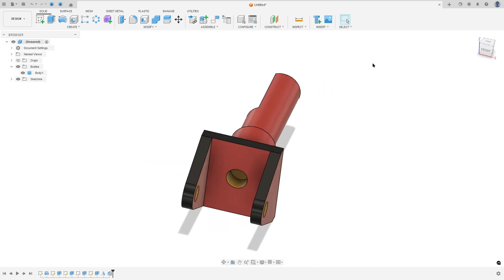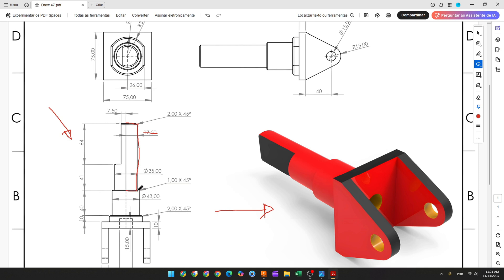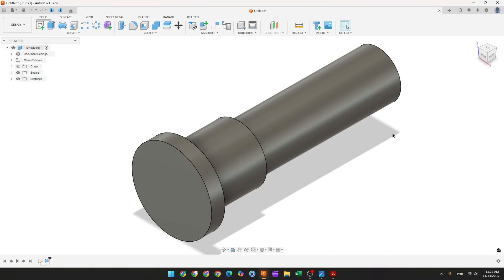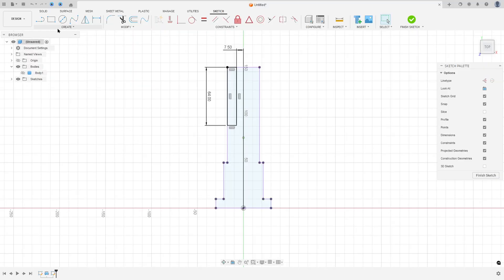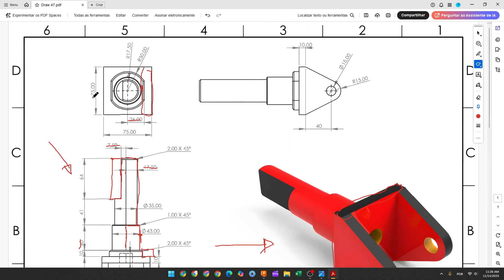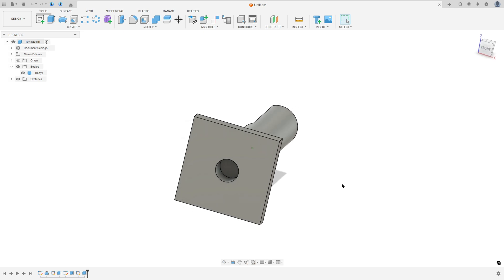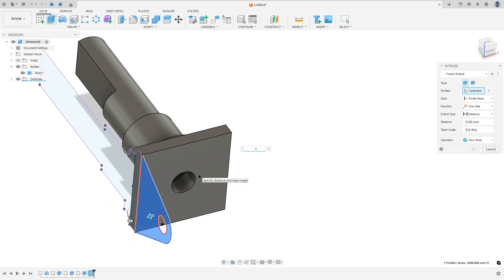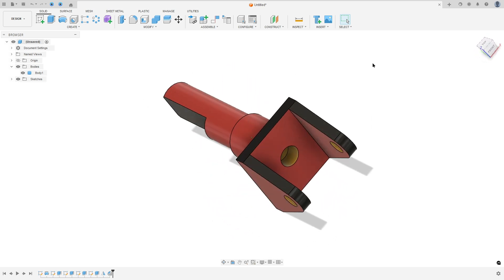Fusion 360 MASTERCLASS (Revolve+ Chamfer Clean Workflow)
Here are concise explanations for the extrude, revolve, chamfer, and mirror—are essential and frequently used features in 3D Computer-Aided Design (CAD) software for creating and modifying solid models.

🧱 Extrude
Extrusion is the process of converting a 2D sketch into a 3D object by giving it depth.
• Function: It projects a closed 2D profile along a straight line perpendicular to the sketch plane.
• Result: Creates prismatic shapes (like blocks, cylinders, or holes).
• Usage: It can be used to add material (Boss/Base Extrude) or remove material (Cut Extrude) from an existing solid body.

🔄 Revolve
Revolving is a feature used to create shapes with rotational symmetry.
• Function: It takes a 2D profile and sweeps it in a circular path around a designated axis of revolution (a line).
• Result: Creates rotational shapes, such as cones, spheres, tori (donuts), or typical turned parts like axles, pulleys, and bottles.
• Usage: You can revolve a full 360° or specify a partial angle.

📐 Chamfer
A chamfer is a manufacturing and design detail that creates a straight, angled cut across a sharp edge or corner.
• Function: It removes material to produce a beveled edge where two faces meet.
• Result: Replaces a sharp corner with an angled surface.
• Why it's used:
o Manufacturability: Eases assembly and prevents damage to threads or internal features.
o Aesthetics: Provides a clean, modern look.
o Safety: Removes sharp corners for better handling.
🪞 Mirror
The Mirror command is a pattern-creating tool used for generating symmetrical copies of features or entire parts.
• Function: It duplicates selected features, faces, or bodies across a designated plane or flat face.
• Result: Creates a new, identical feature or body that is a true mirror image of the original, maintaining symmetry and saving significant modeling time.
• Usage: Ideal for parts with bilateral symmetry, where you only model one half or one quarter of the object.